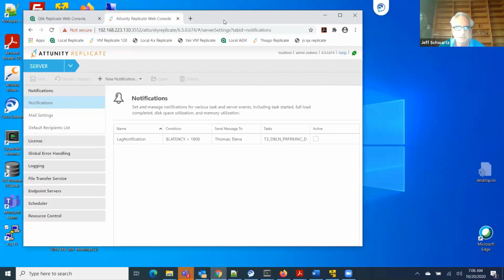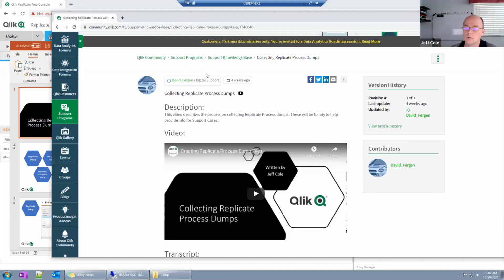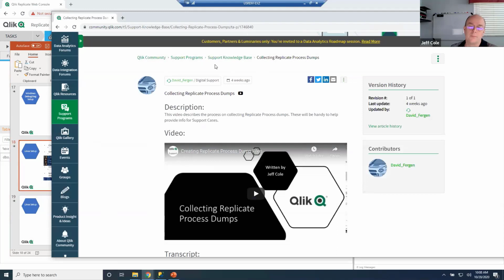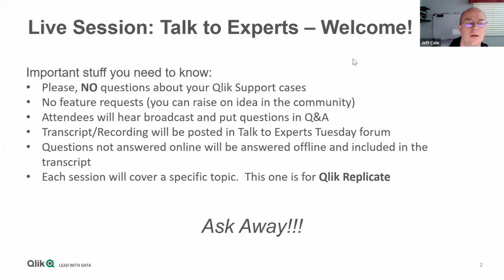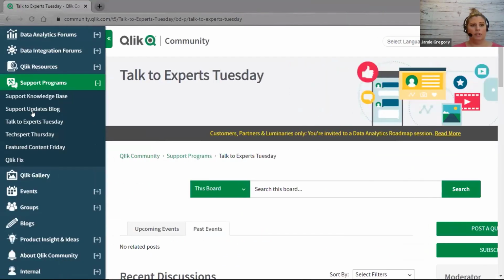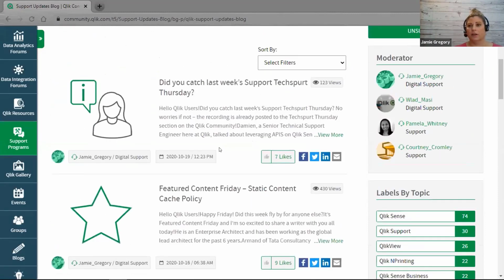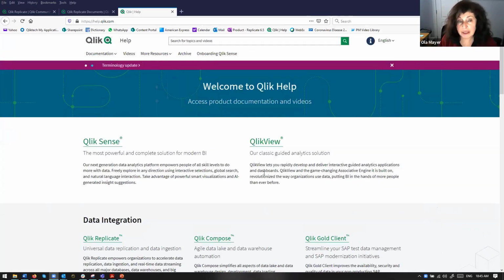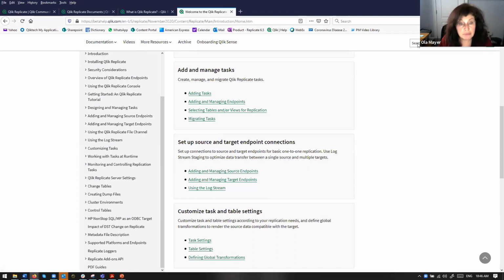Talk to Experts Tuesday - Qlik Replicate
This is the recording for the Talk to Experts Tuesday for Qlik Replicate on  October 20th, 2020.